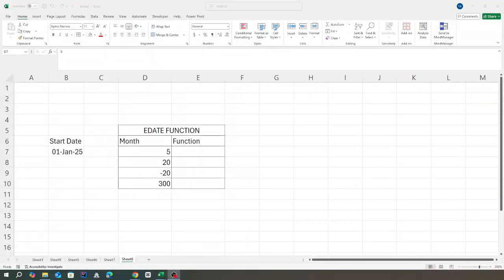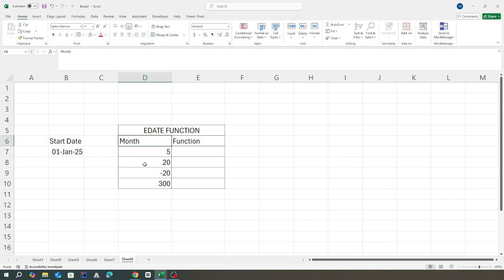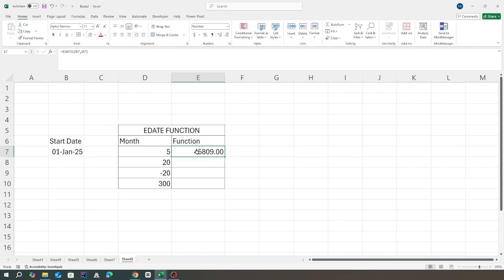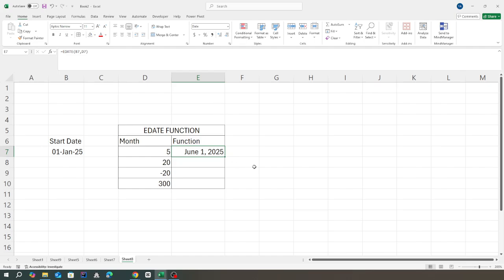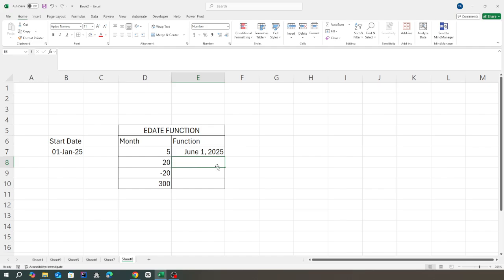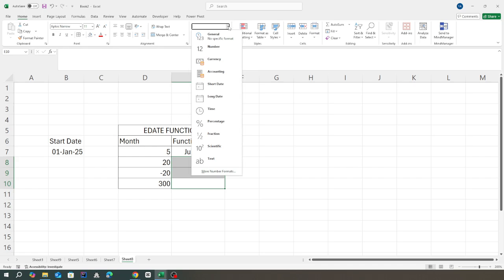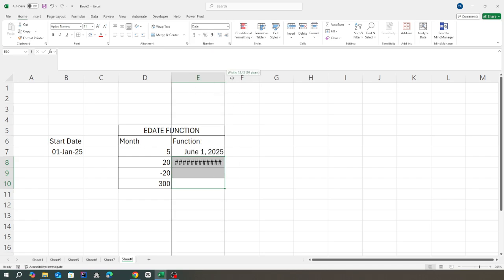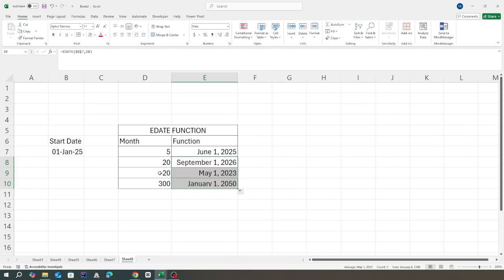How To Use The EDATE Function In Excel